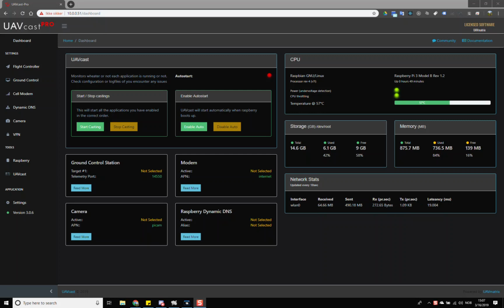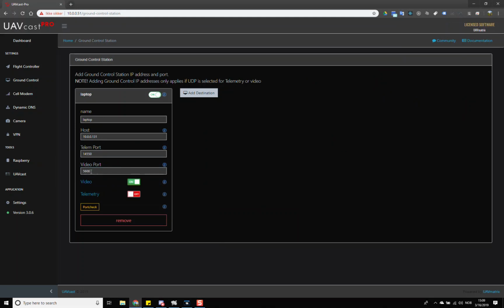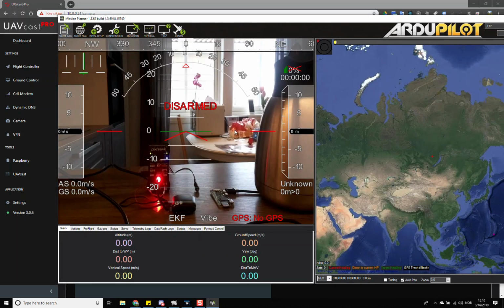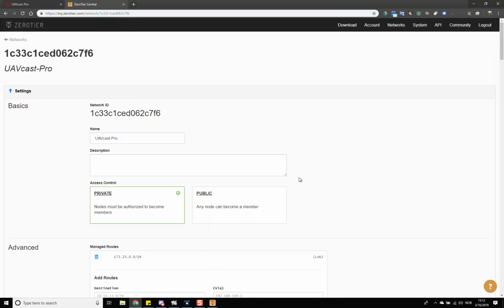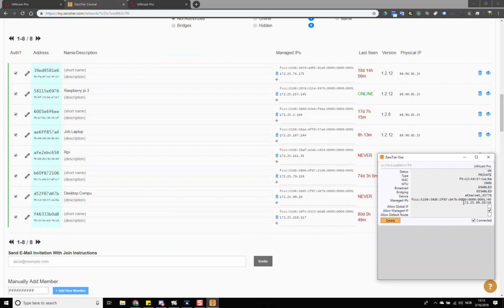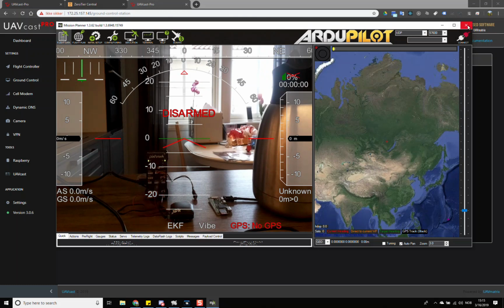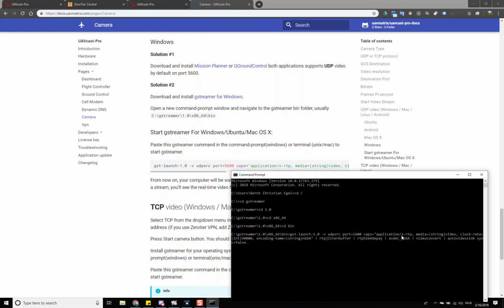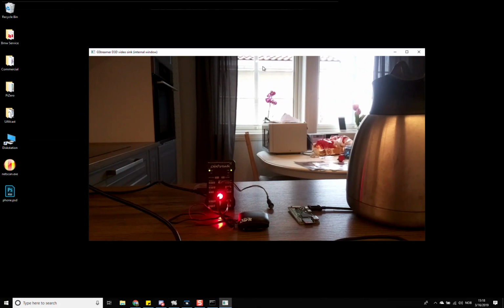UAVcast-Pro Camera UDP configuration. Testing on Local network and VPN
What is UAVcast
This application is designed to help establish 4g/LTE communication between the UAV and the Ground Control Station without any additional tools.

UAVcast-Pro is a complete package of software tools that allow users to build a 4G / LTE companion computer based on the most popular micro-computer Raspberry Pi.

UAVcast-Pro comes with a built-in web interface (UAV managing panel). The idea is to have a simple web page for end users to configure the companion computer with a few simple steps and without any UNIX knowledge.

Mostly all Autopilots using Mavlink (Ardupilot and PX4) protocol are supported:
- APM 2.x
- APM 3.x
- Pixhawk Version x

Raspberry Companion Computer:
- Model Pi0w
- Model Pi2
- Model Pi3